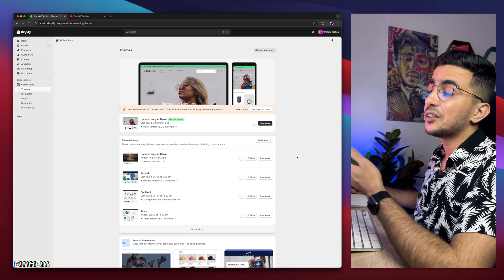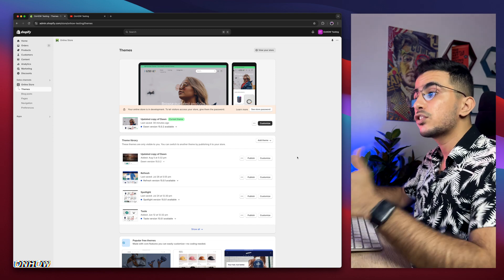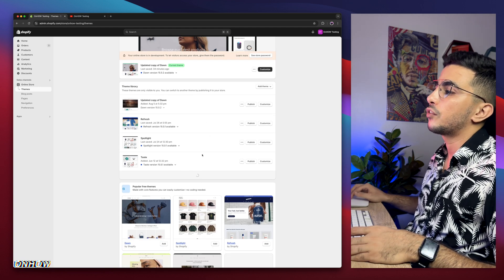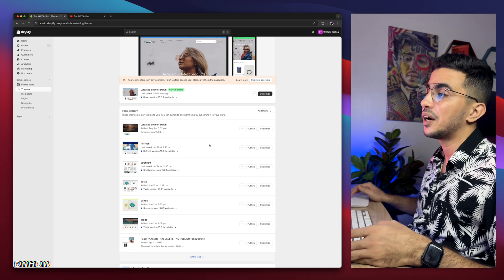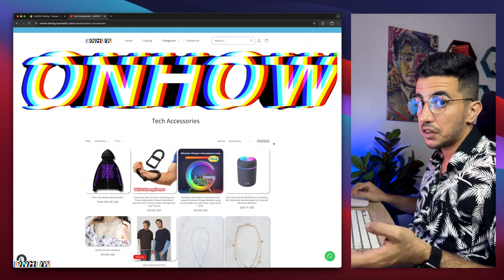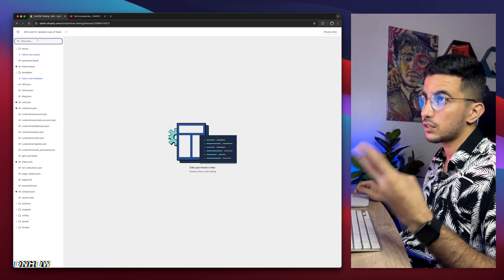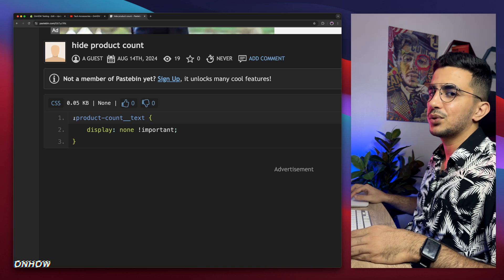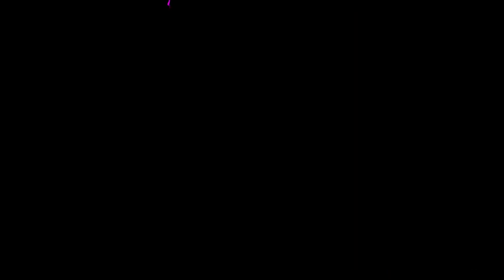How To Hide Products Count From Collection Page In Shopify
In this tutorial i will show you how to hide or remove products count from collection page in Shopify because hiding product counts on your Shopify collection pages can enhance your store's performance and customer experience, when shoppers browse your collections, removing the visible product count offers several strategic advantages for your business.
Also hiding product counts creates a cleaner, more focused shopping environment because customers can concentrate on your available merchandise without being distracted by numbers or making judgments about your inventory size and this approach prevents shoppers from forming negative impressions about collections with fewer products, as smaller counts might be perceived as limited selection.